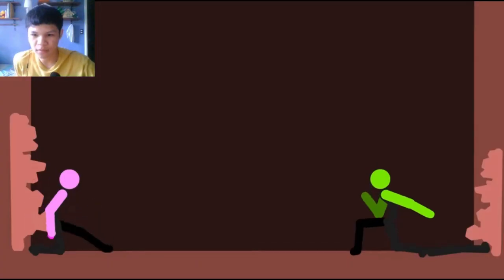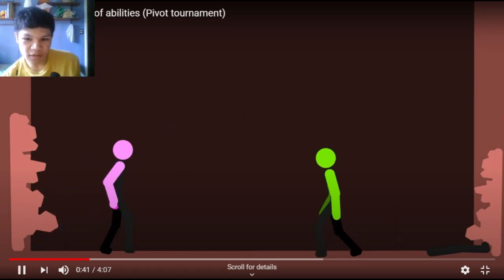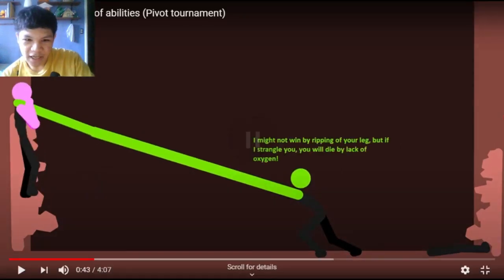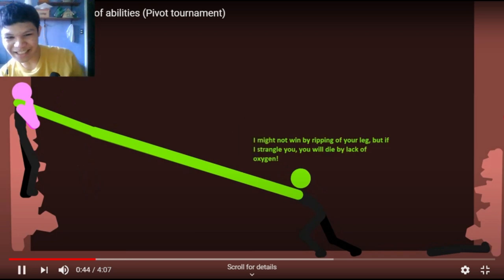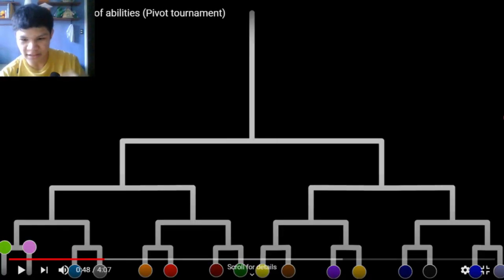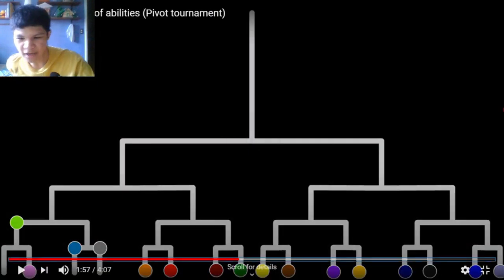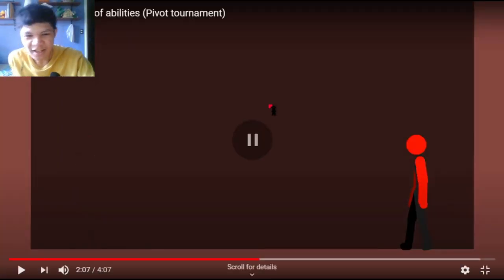Tournament of Abilities: Part 1 | [REACTION] (#41)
Btw, I'm FILIPINO